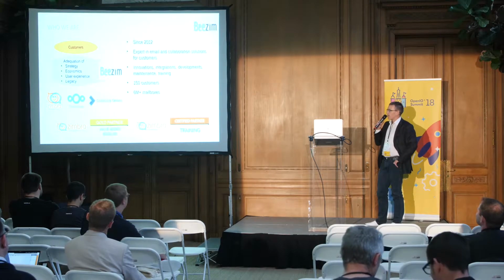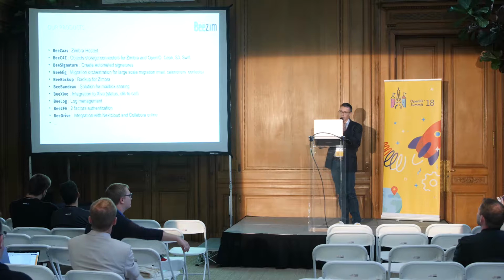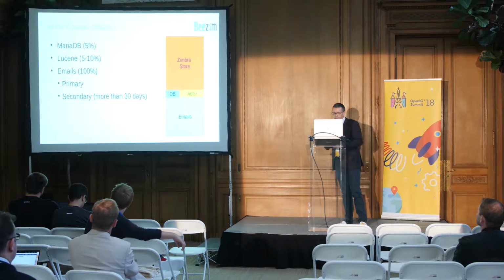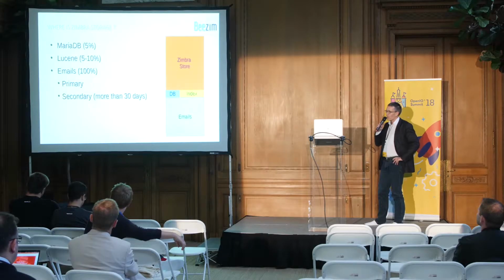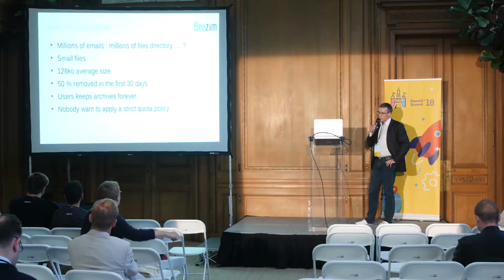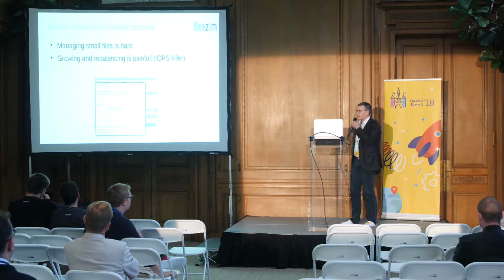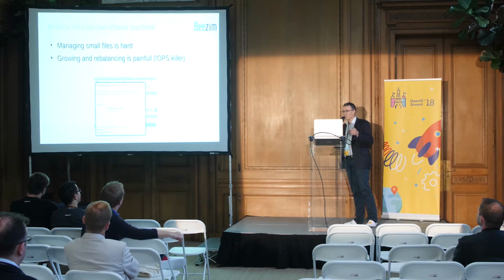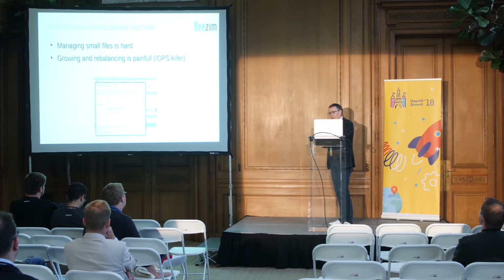Partner Session, Lightning Talk: Beezim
Speaker: Florent Manens, Beezim